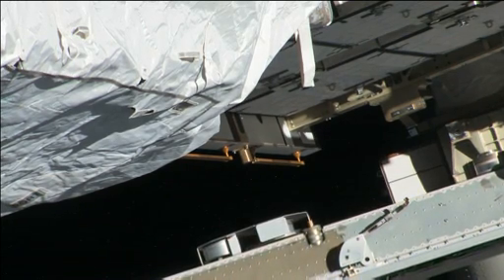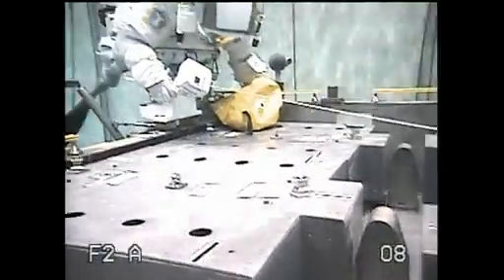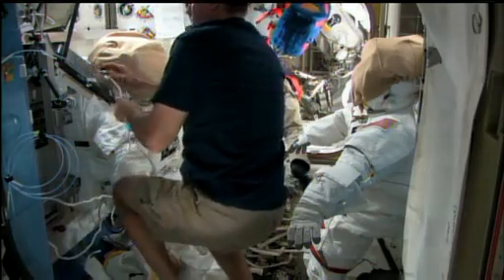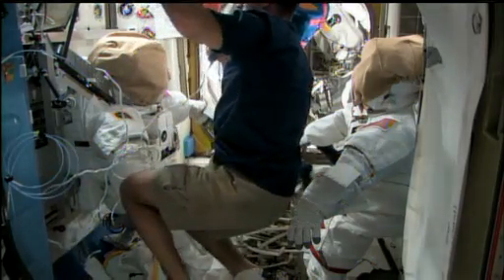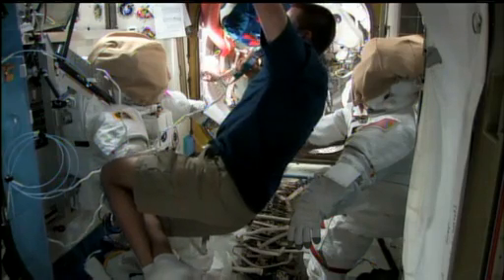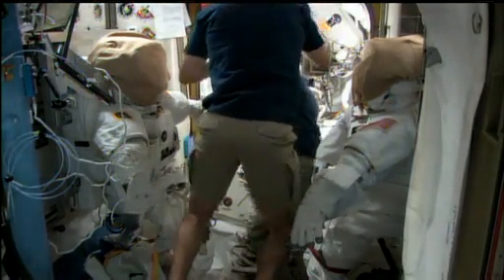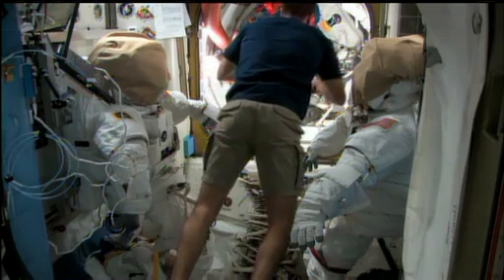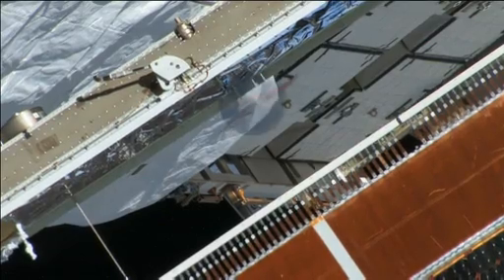Space Station Live: May 10, 2013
The Space Station Live recap video for May 10, 2013. Watch the full Space Station Live broadcast weekdays on NASA TV at 10 a.m. CDT.